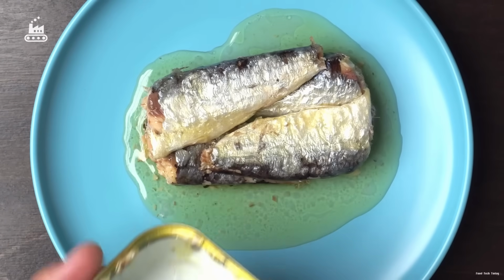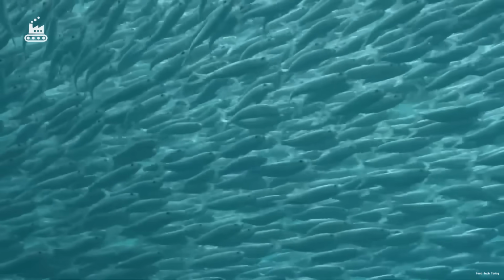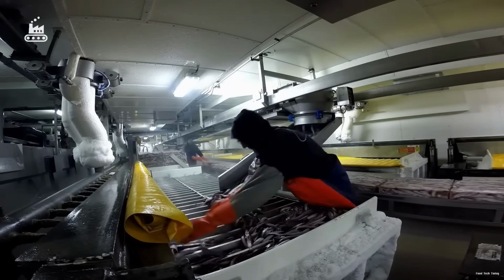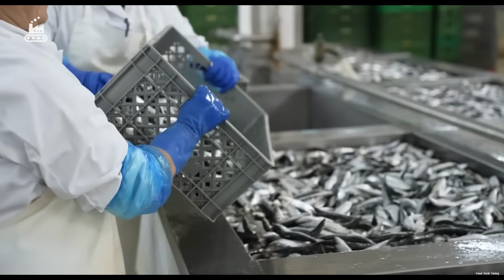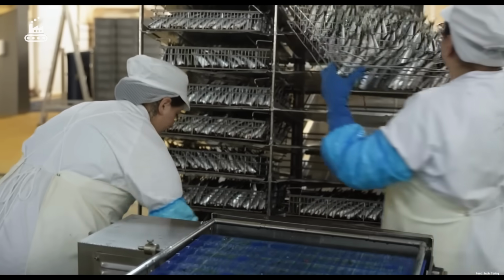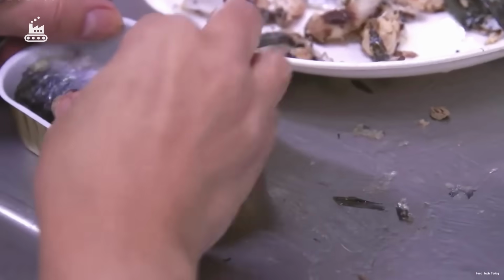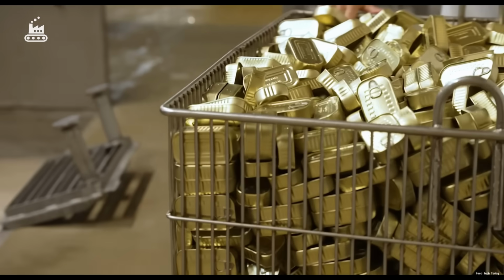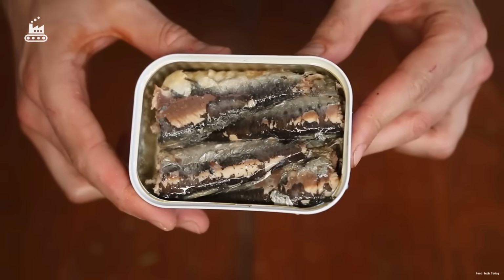Inside the Sardine Canning Factory 🐟🥫 | Catching and Packing 300,000 Cans a Day!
Have you ever wondered how canned sardines are made? In this video, we dive deep into the sardine canning process — from high-tech ocean fishing to meticulous hand-packing at the factory. You'll discover how billions of sardines are caught, cleaned, steamed, and sealed in cans with precision and care.

More than just a pantry staple, sardines are one of the healthiest canned fish options available. Low in mercury and high in protein, they’re also packed with calcium and essential nutrients.

We’ll also explore the surprising health benefits of sardines, and why this humble little fish has been trusted for centuries — from Napoleon’s military rations to your modern lunchbox.

Whether you're a seafood lover, a curious foodie, or just someone who enjoys watching fascinating food production, this journey from sea to shelf is packed with insights you won’t want to mis.

00:00 - Intro & Why Sardines Matter
01:12 - Canning Changed the World
02:30 - High-Tech Sardine Fishing
04:10 - Preserving the Catch
05:16 - Factory Arrival & Initial Prep
06:13 - Brining & Hand Cleaning
07:10 - Steaming for Perfection
08:02 - Packing Like a Puzzle
08:48 - Sauce, Oil & Weighing
09:30 - Sealing & Washing
10:08 - Sterilization & Quality Check
11:05 - Labeling, Storage & Maturation
12:20 - Final Thoughts & Health Tips

sardines how canned sardines are made sardines health benefits sardine canning process canned fish production.